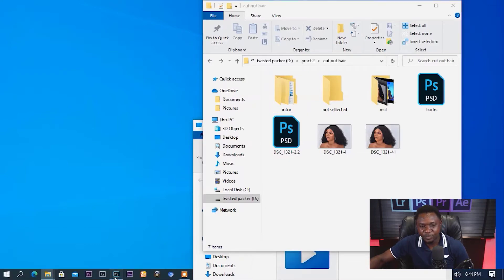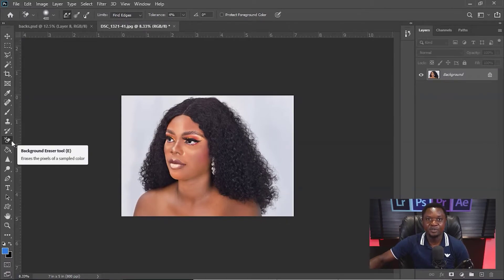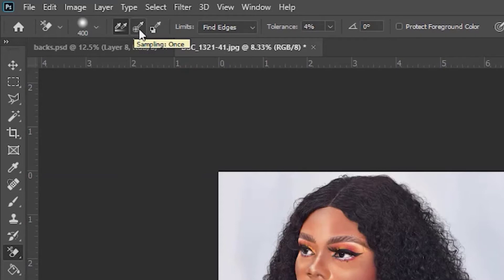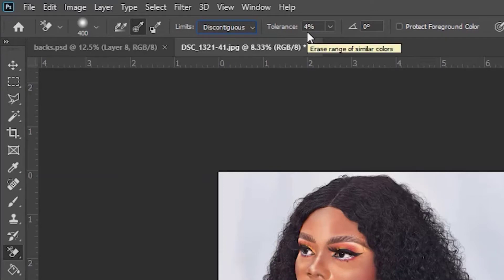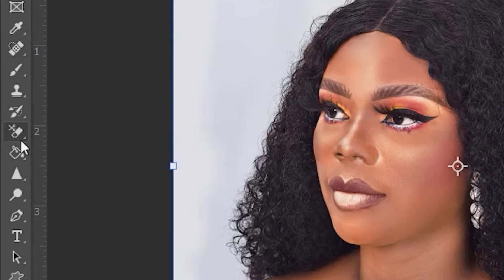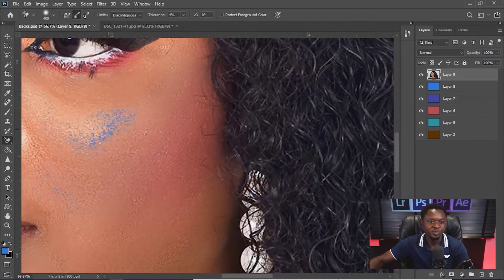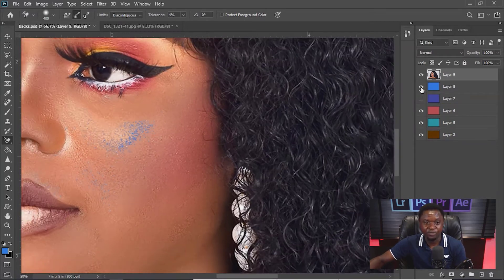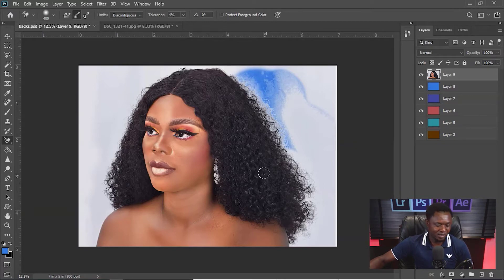How to quickly cut out hair from a background in Adobe Photoshop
learn how to remove background from complex hair in composite, a special, fast, and easy way to cut out hair in adobe photoshop. When compositing, images are removed from one background to another, but in terms of complex hair removals, it used to be somehow difficult. The use of the background eraser tool makes it easier to remove the background from hair. it is just by setting your eye dropper to a 5 by 5 average pixel, you can then click on the background to select a target and wipe as you go.